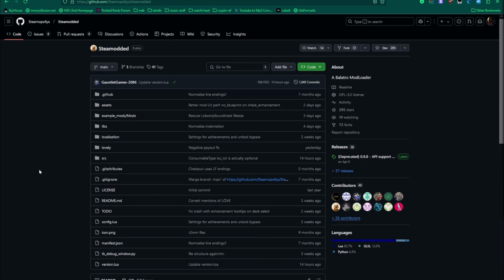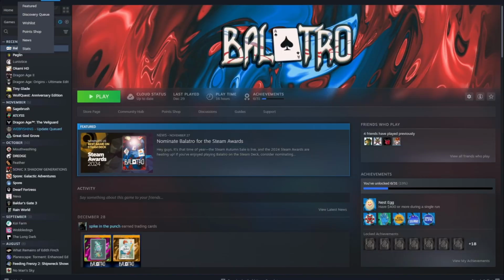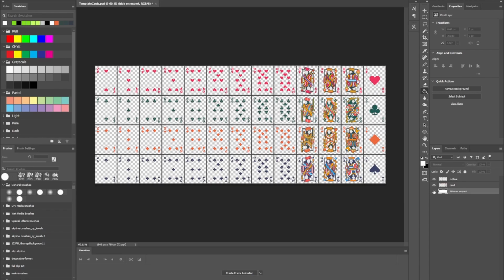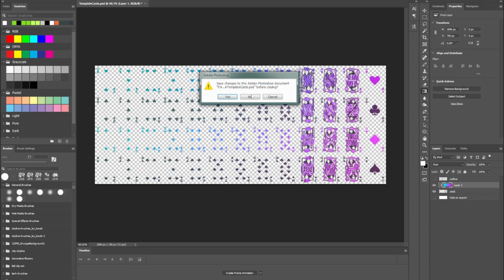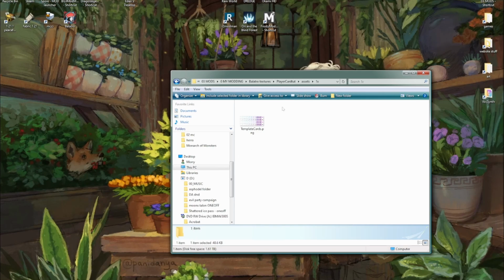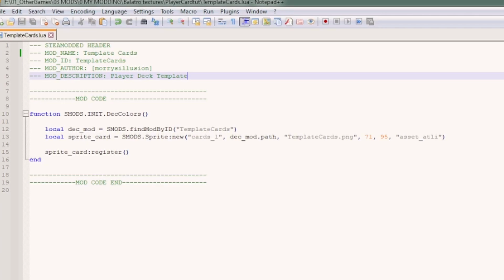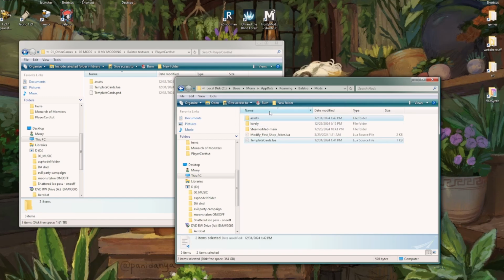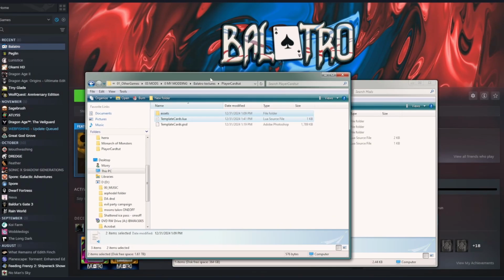How to make your own Balatro deck textures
Hi, my name's Morry and this is my channel for recording video games let's plays and posting gaming VODs from twitch! My channel is not for a younger audience as I may swear and make adult jokes (but will not do so if I play with someone who wants a clean recording :) )

Collabs, questions, etc.